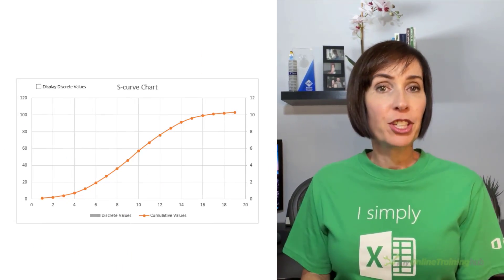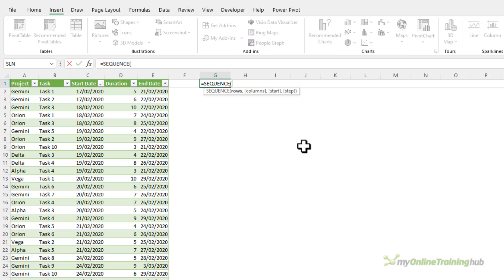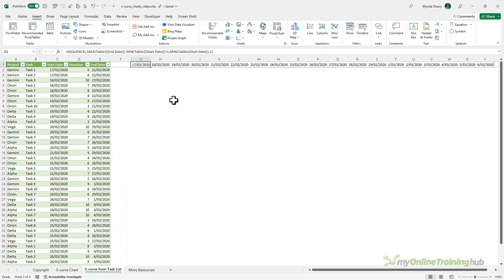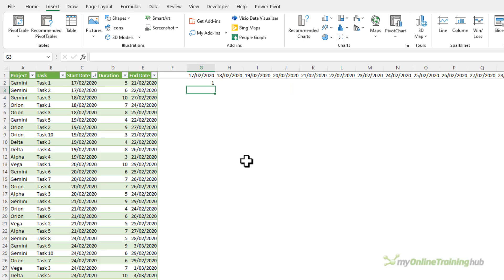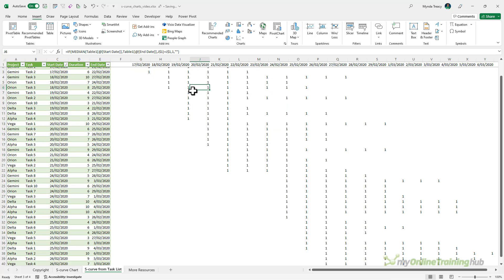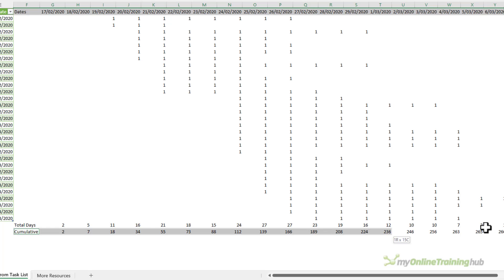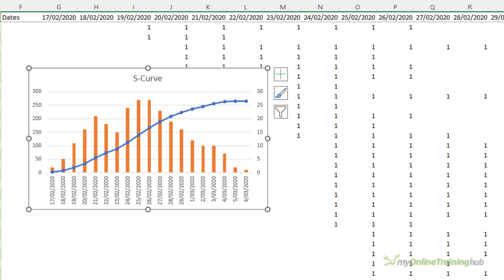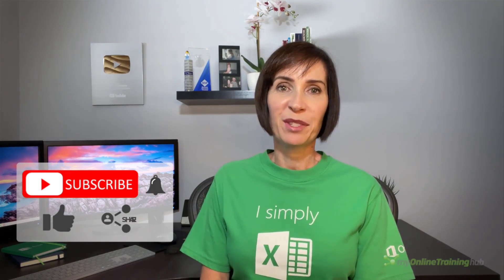Easy Excel S-Curve Charts for Tracking Progress Over Time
Excel S-curve Charts for managing progress over time are easy to create with line or scatter charts.

0:00 How to build S-Curve charts in Excel
0:30 Setting up the table for the chart
3:52 Inserting the s-curve chart
4:15 Adding total values to the chart
4:46 Plotting actual and forecast values in an s-curve